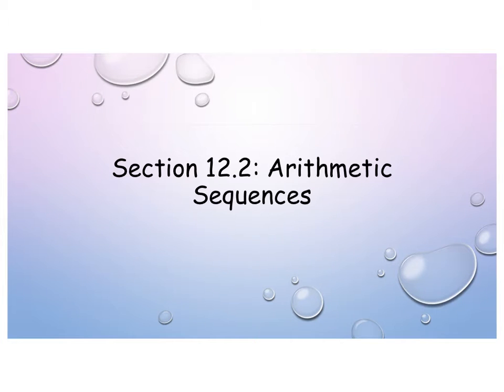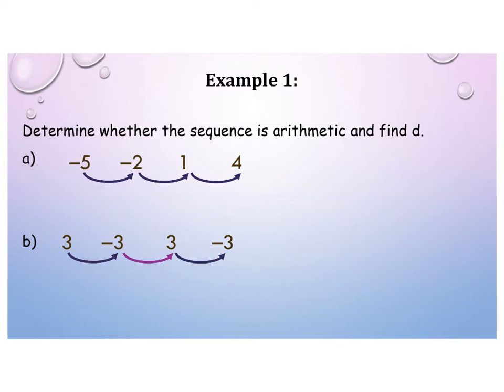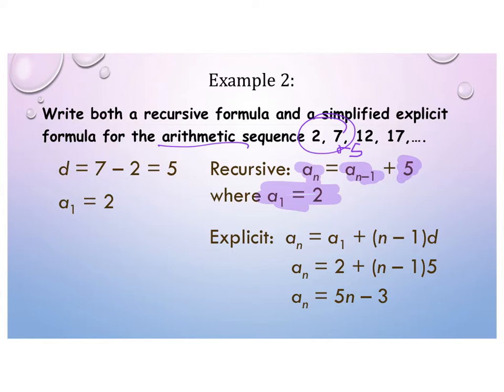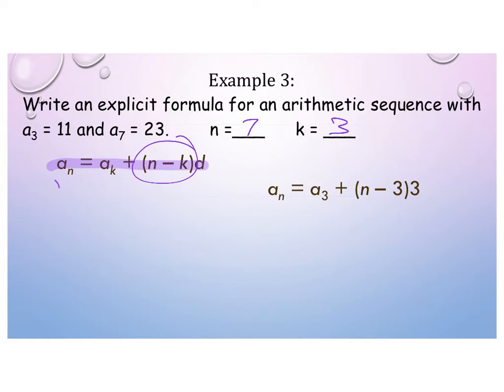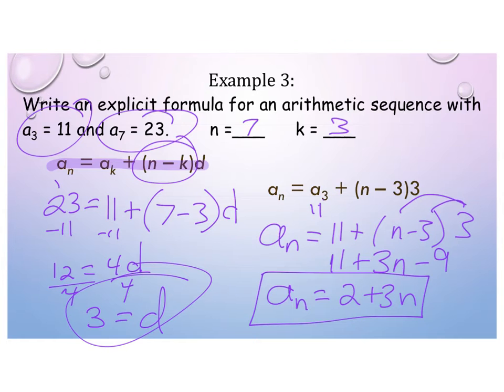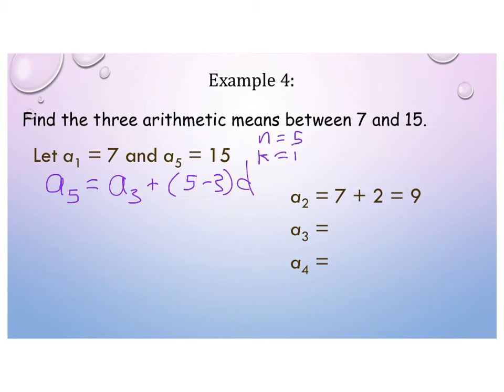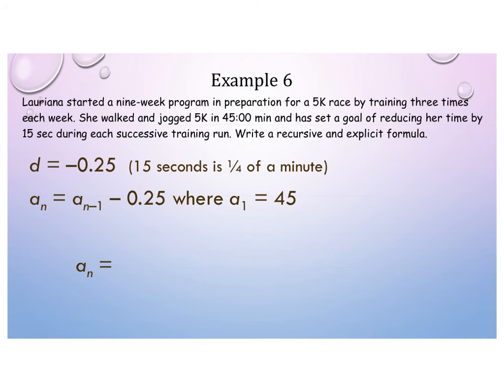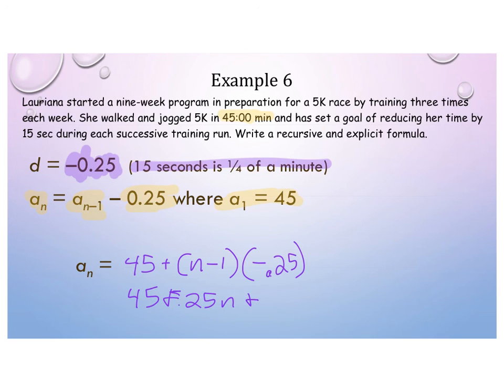NHCS 12.2 Video